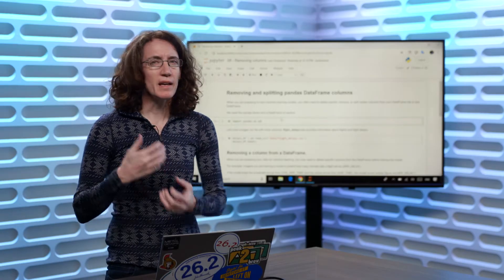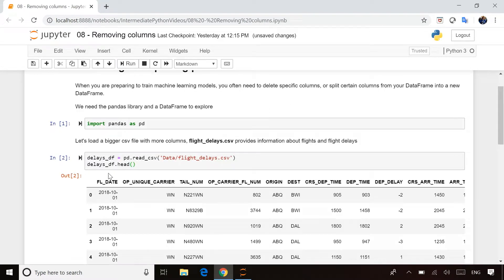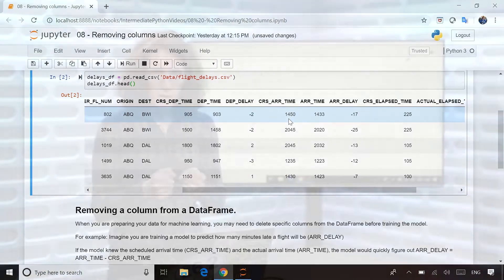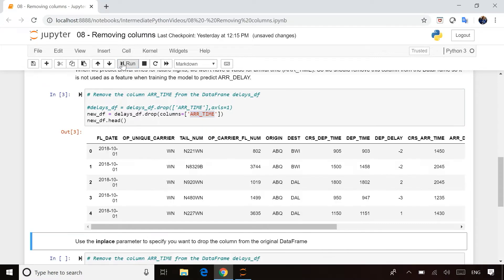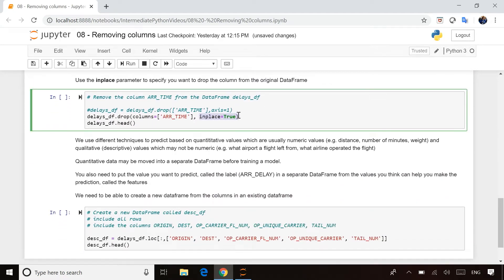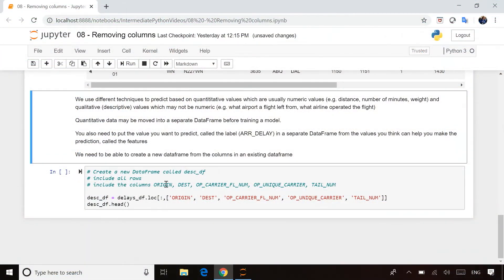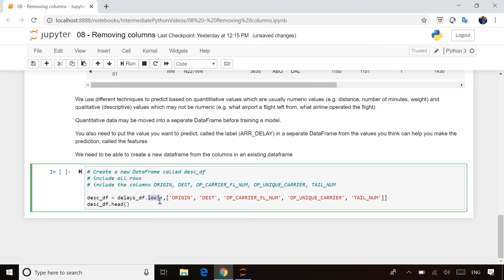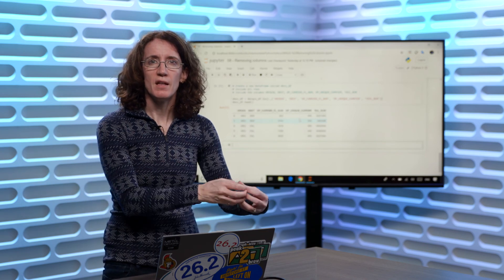Demo: Manipulating DataFrame columns | Even More Python for Beginners - Data Tools [16 of 31]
See how to work with columns in DataFrames.